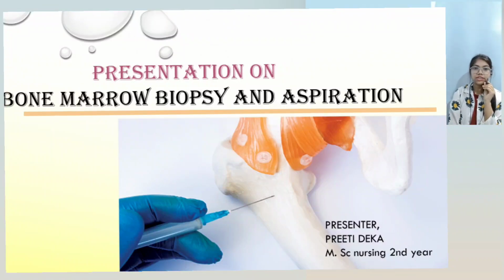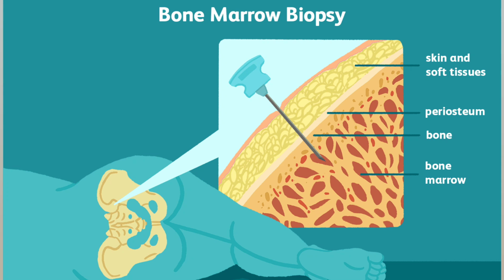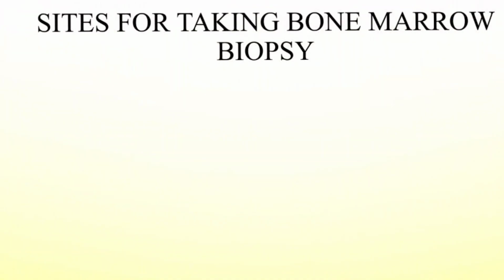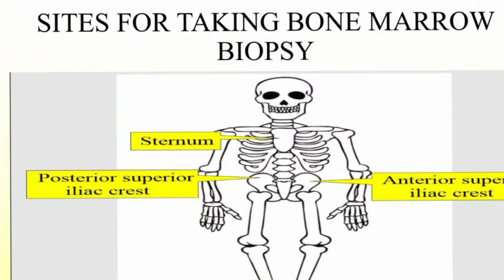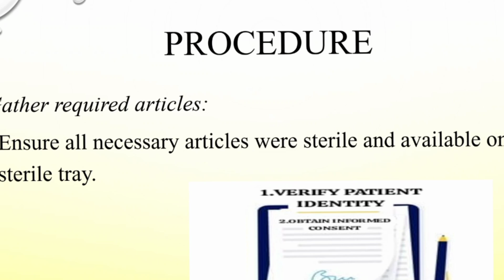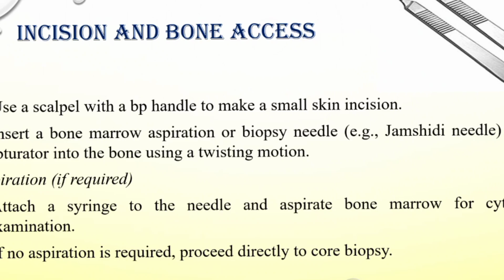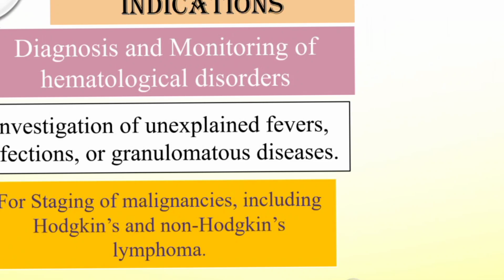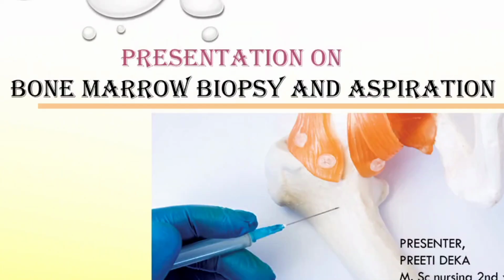What is Bone Marrow Biopsy ? Know the procedure in details ( video clips)